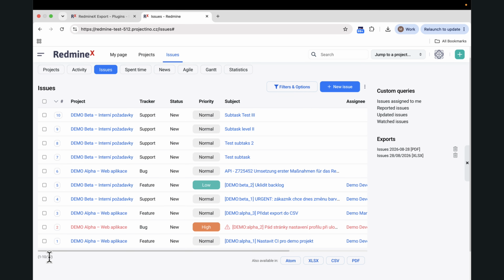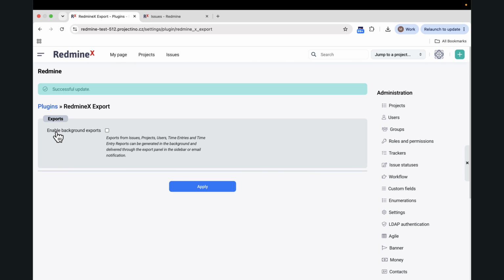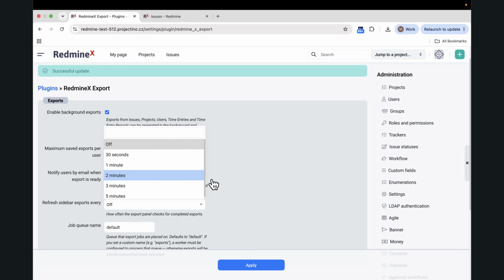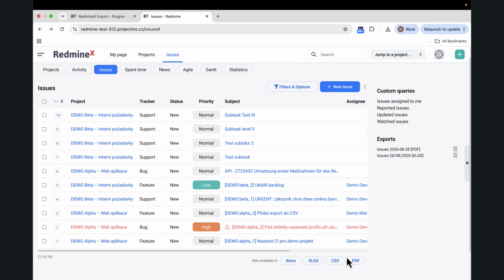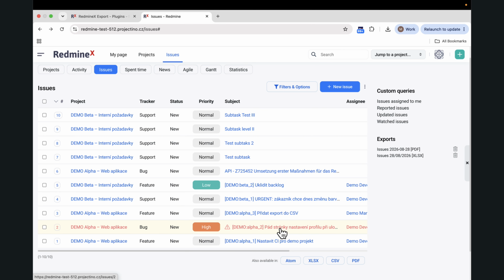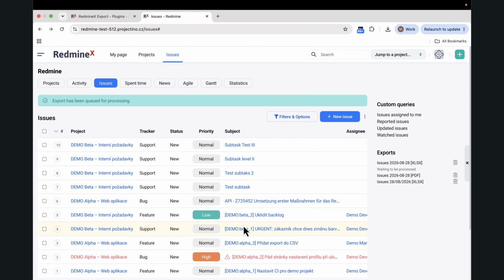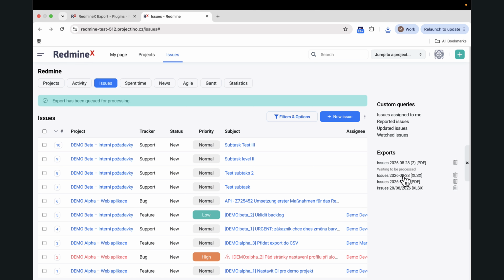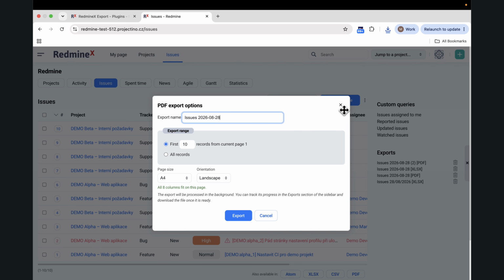Redmine Export Without Downtime: Safe XLSX, CSV & PDF Exports | RedmineX Academy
Prevent Redmine downtime caused by large exports — without restricting what your users can export.

On large Redmine installations, exporting thousands or hundreds of thousands of records can consume enough server resources to slow down or even take Redmine offline.

RedmineX Secure Asynchronous Export moves heavy XLSX, CSV and PDF exports into background jobs, so users can keep working while their files are generated.

✅ Run large Redmine exports safely in the background
✅ Export Issues, Projects, Users, Time Entries and Time Entry Reports
✅ Export to XLSX, CSV and PDF
✅ Export selected columns, all columns, descriptions and last notes
✅ Track running and completed exports directly inside Redmine
✅ Control export workload, saved files and refresh intervals
✅ Route heavy exports to a dedicated job queue
✅ Keep Redmine responsive while large files are generated

💡 Use Case Highlight: Need to export 180,000 Redmine issues? Start the export, continue working normally, and download the completed file when the background job finishes.

📺 What you'll learn in this video:
👉🏼 Why large native Redmine exports can create performance problems
👉🏼 How asynchronous Redmine exports prevent users from tying up the application
👉🏼 How to export XLSX, CSV and PDF files
👉🏼 How users track and download background exports
👉🏼 How administrators control export workload and limits